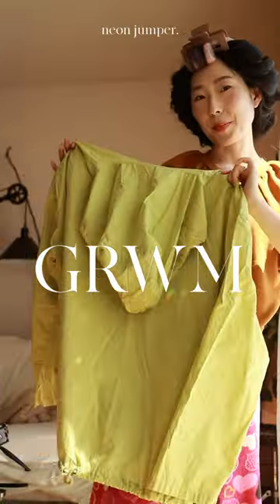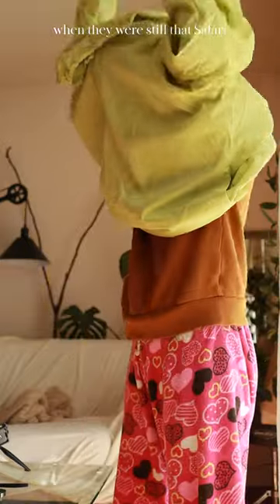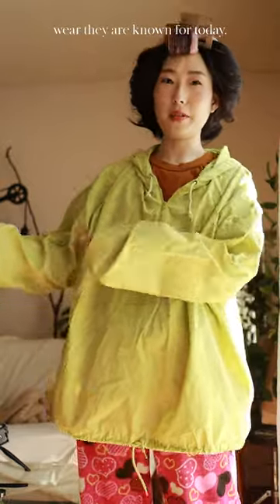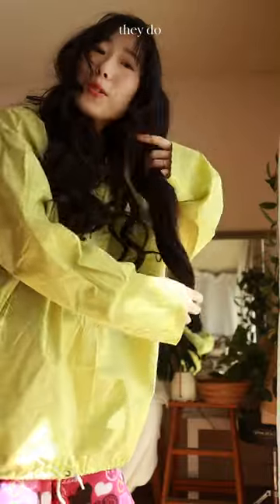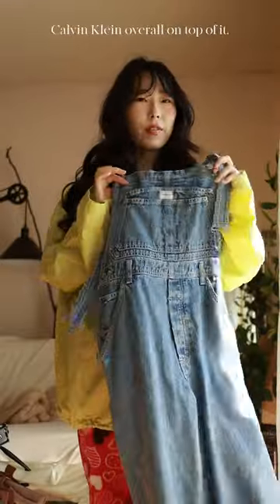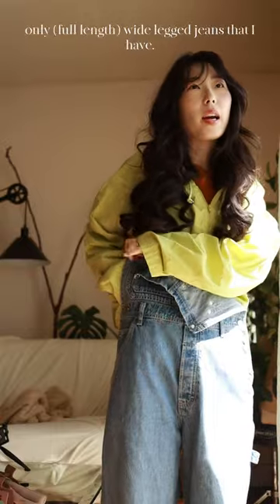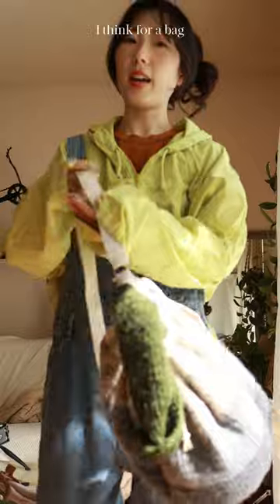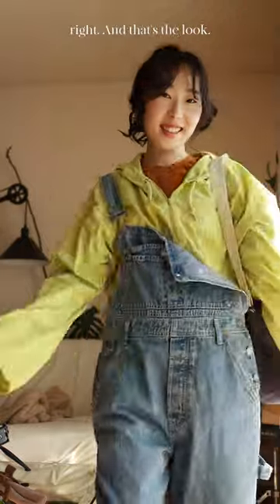Throwing it back to the 90's